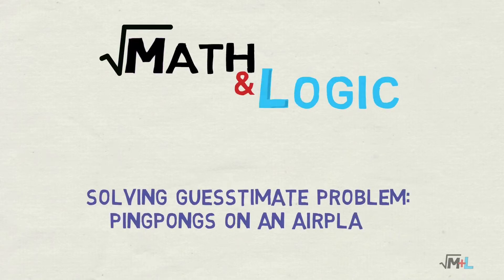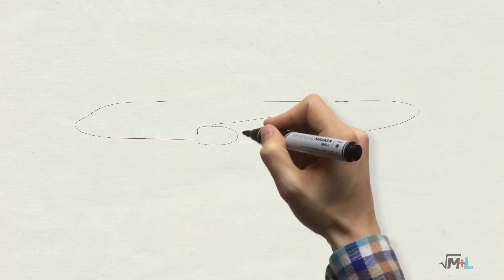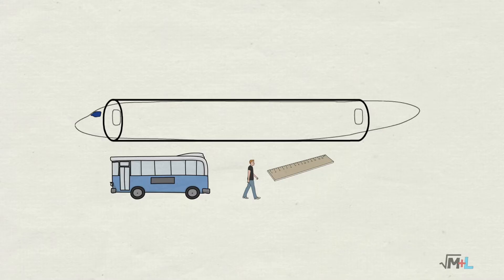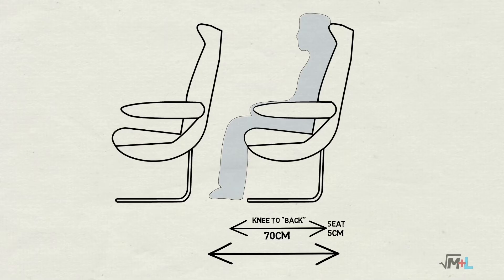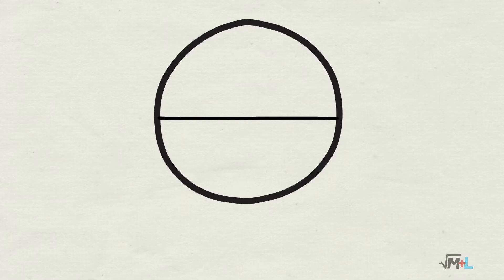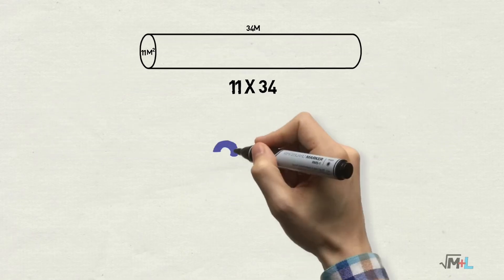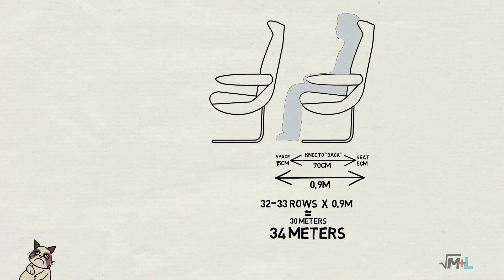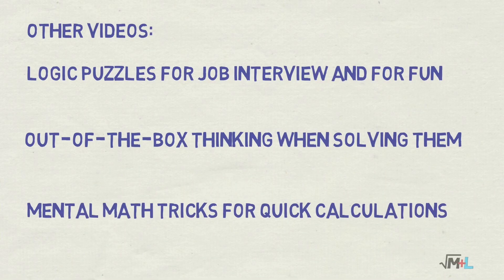How to Nail Google Interview Question - Ping Pongs on Boeing Airplane P2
Want to work at Google? This will help you pass interview.

How many ping pong balls can fit into an airplane? For example Boeing 747 or 737?

This video shows how to answer guesstimate problem that supposedly appeared on Google or Goldman Sachs job interviews.
But unlike in many other places, the point is not to give you exact sizing of ping pongs and technical specifications of airplanes, because you don't have this information with you during the job interview.
Instead this video shows how to rely on only what you have in your head and whatever is available during the interview to get a reliable answer.

This type of questions is designed to get the exact answer, but to test your skills in problem solving, imagination and attention to the details.
And this question "How many ping pong balls can fit into Boeing" though it's easy to state, brings many variables, room for establishing details and for showing your math skills.

In part 1 I explained how to estimate number of ping pong balls that can fit into one cubic meter and how to get diameter of one ball.

In the second part that we consider how much space we have in the airplane and where actually do we want to stuff the ping pongs. We will get our final answer and then verify it for both Boeing 737 and Boeing 747.